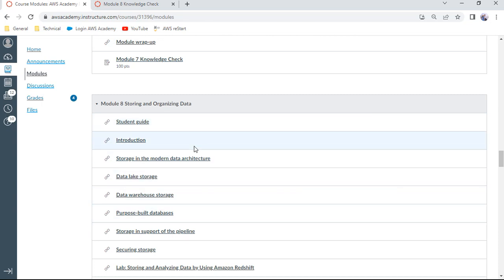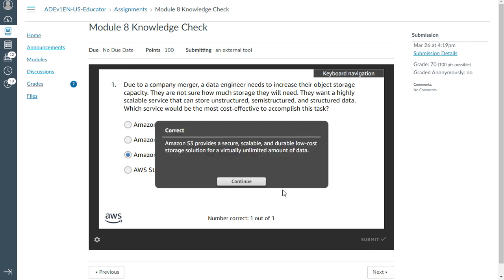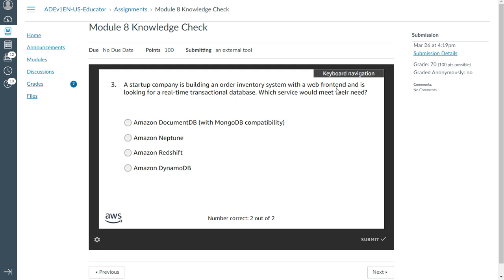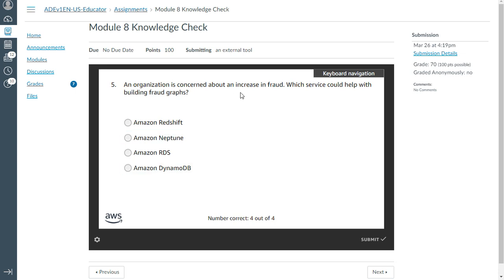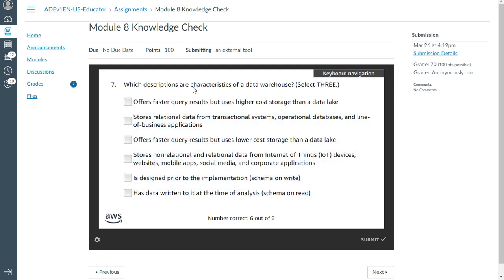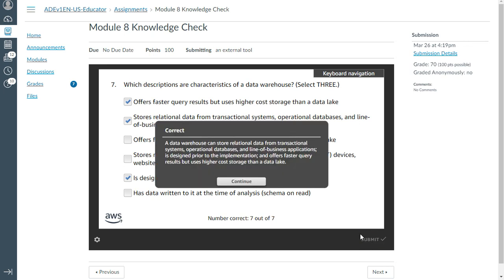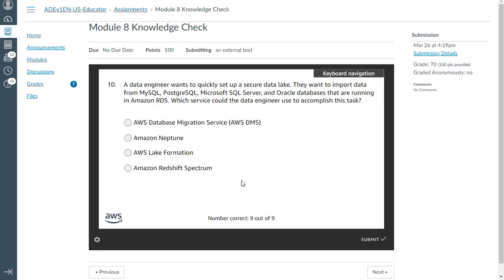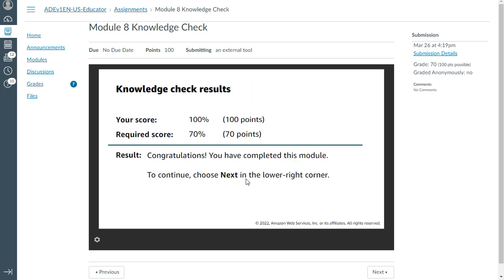AWS Data Engineering Module 8 - Knowledge Check - Anand K